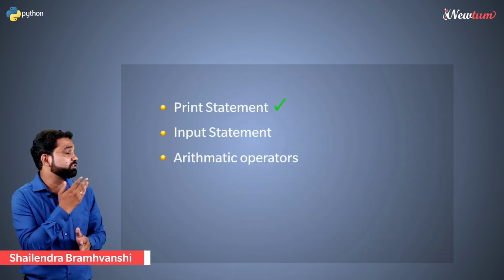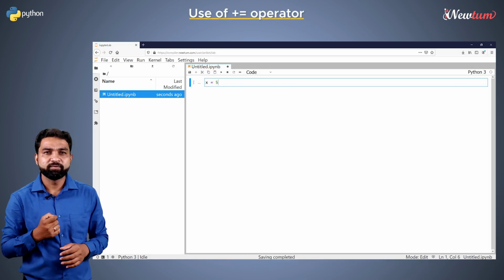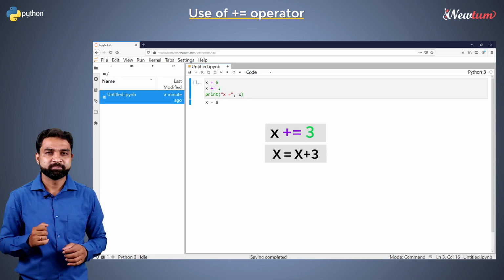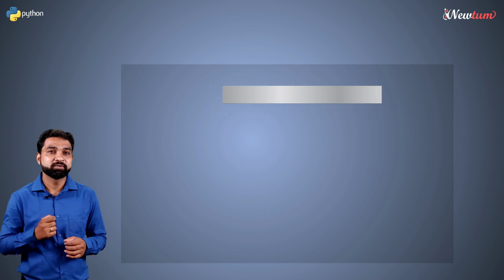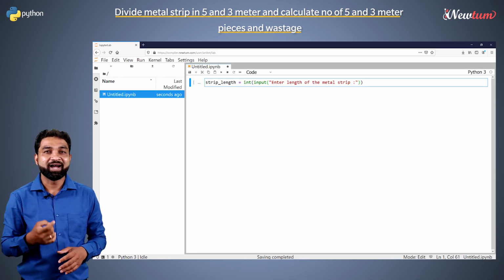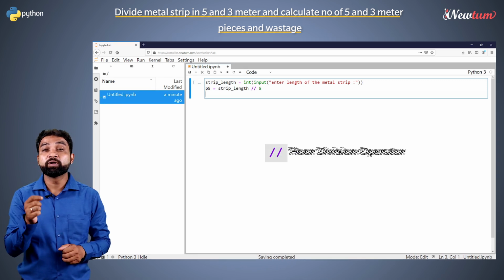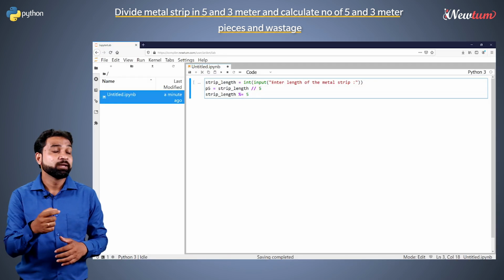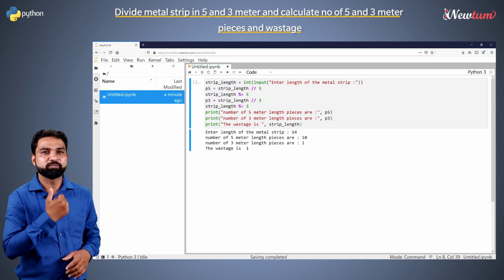Python Assignment Operators - Core Python | Chapter - 11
In this Python tutorial, learn how to use assignment operators in Python like =, +=, -=, *=, /=, and more. Understand how Python simplifies variable updates using these powerful tools. We’ll also apply them in a real-life metal strip cutting example to make learning fun and practical. Perfect for Python beginners looking to master assignment operations. Keep practising and build your Python skills one step at a time!

00:00 - Introduction to Assignment Operators
00:21 - Basic Assignment (=) Explained
00:40 - += Operator Explained with Example
01:13 - -= Operator Explained
01:43 - List of More Assignment Operators (*=, /=, %=, etc.)
01:56 - Real-Life Example: Metal Strip Cutting Problem
02:30 - Taking User Input for Strip Length
03:15 - Calculating 5m Pieces and Wastage using // and %=
03:54 - Calculating 3m Pieces and Final Wastage
04:20 - Final Output Using Print Statements
04:34 - Running the Code with Input (e.g., 54)
04:38 - Summary and Final Tips (Practice, Practice, Practice!)